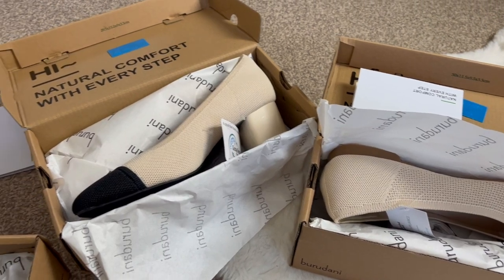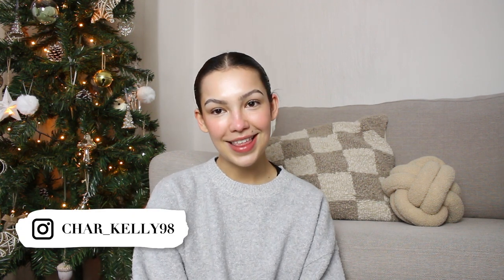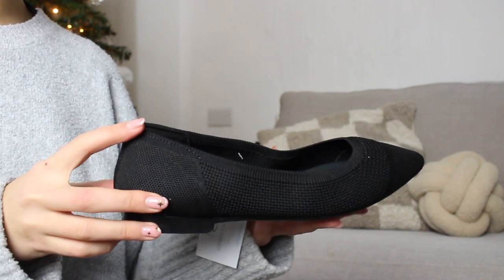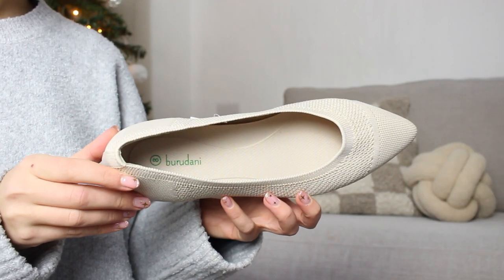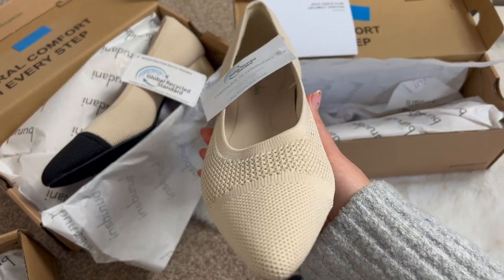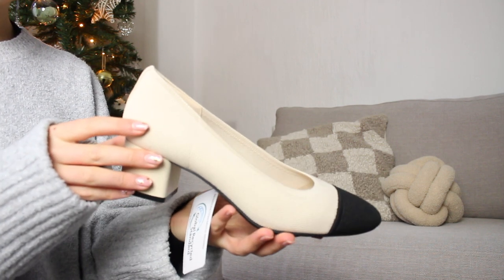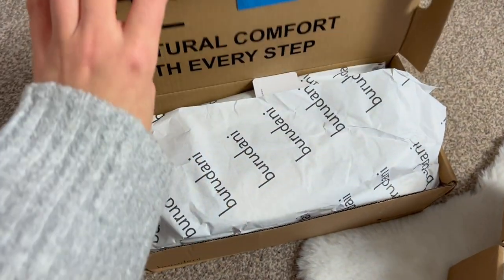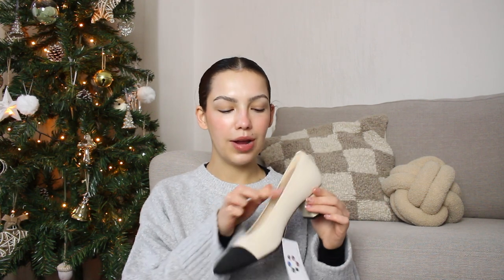Burudani Shoes Review & First Impressions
Add me on Snapchat! @sherlottholmes

FAQS? 🤔